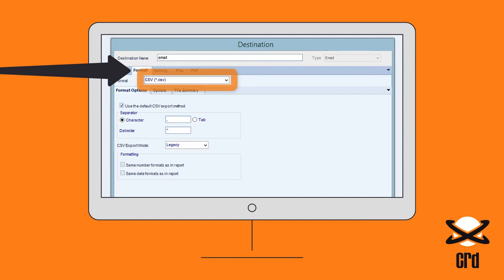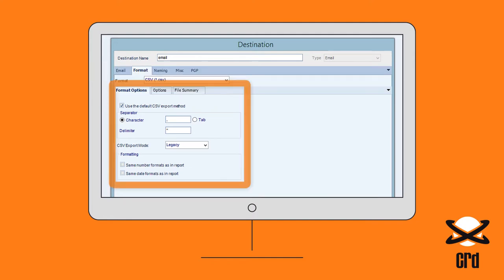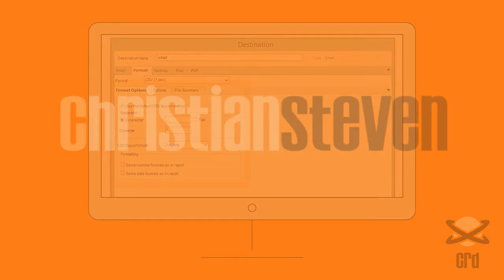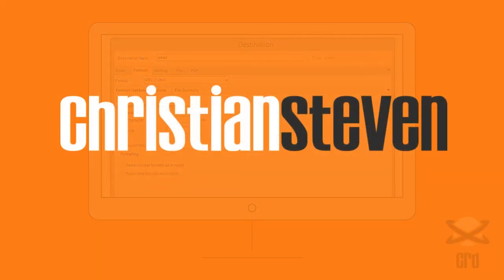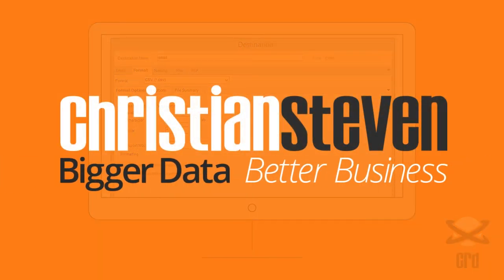How can Crystal Reports be Send Out as CSV Files?😀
How can Crystal Reports be sent out as CSV files?
Using CRD, reports can be customized and delivered in a variety of file formats.
To email reports as CSV files, set a Schedule's Destination to 'Email' and then on the Format tab, select 'CSV.' Here the required separator and other formatting options can also be chosen.
✅ Event Triggers
✅ Intuitive Interface
Learn more ways to automate Crystal Reports at the